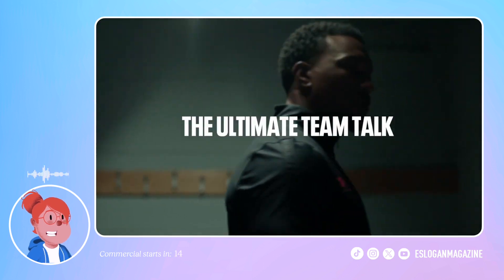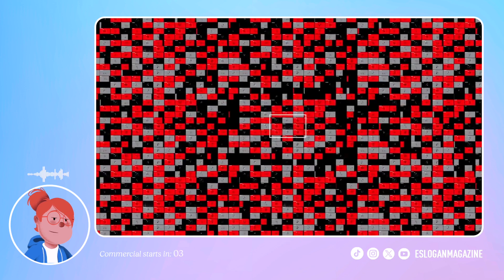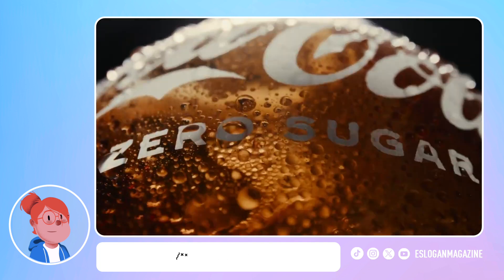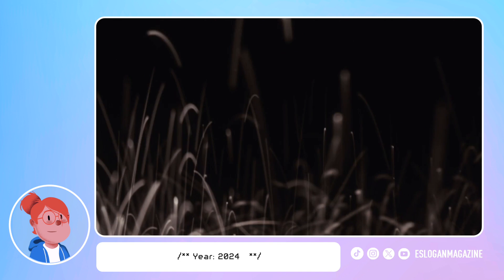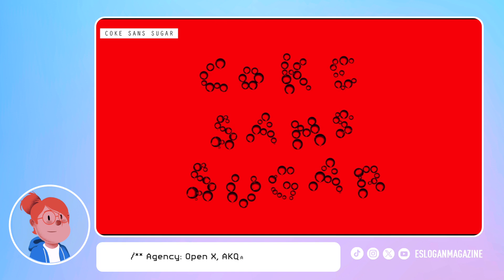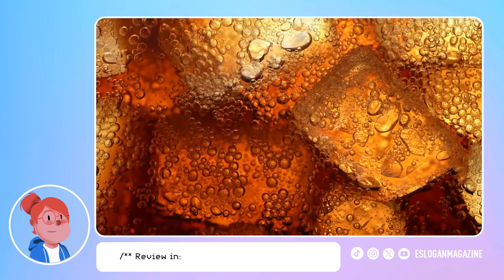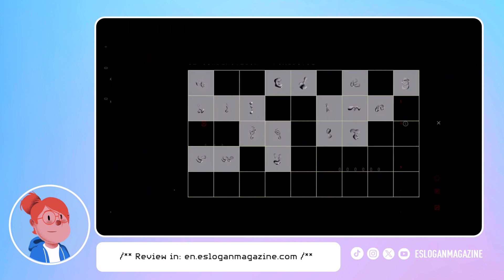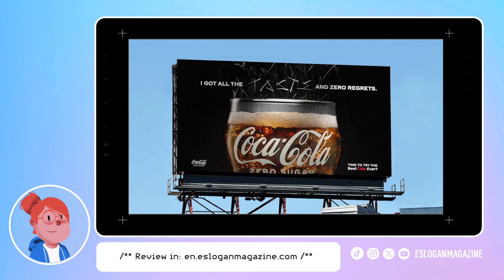▷ COCA-COLA TYPOGRAPHY made with ARTIFICIAL INTELLIGENCE | "Coke Sans Sugar" [2024]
Advert starts at: 00:42